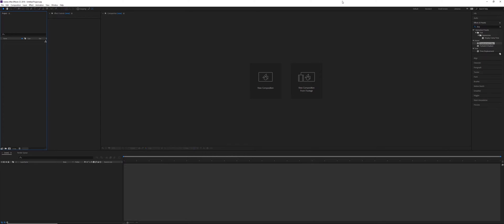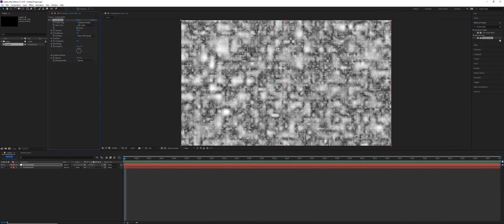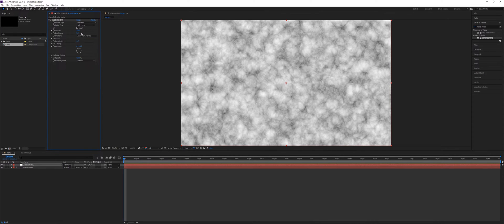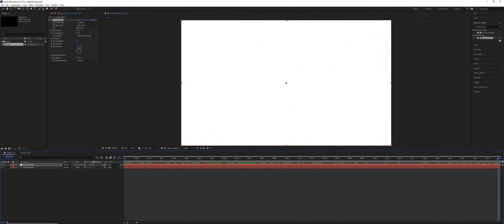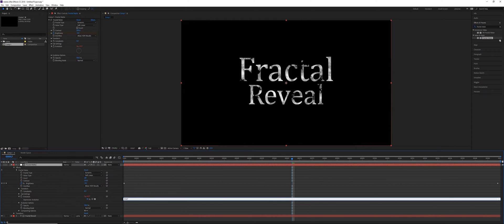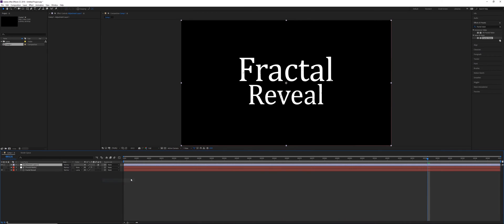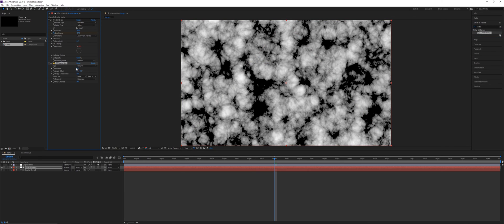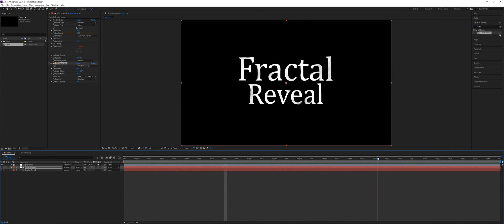Fractal Noise Reveal with After Effects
Create a text reveal using the Fractal Noise effect as a luma matte. No plugins needed.